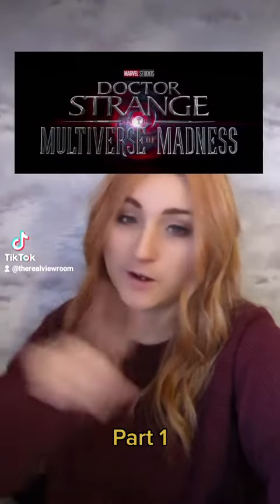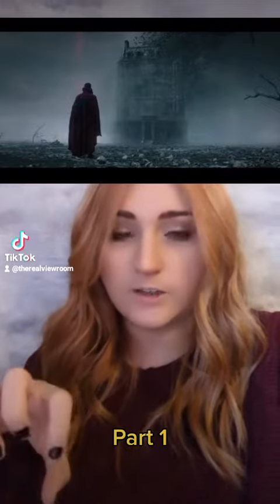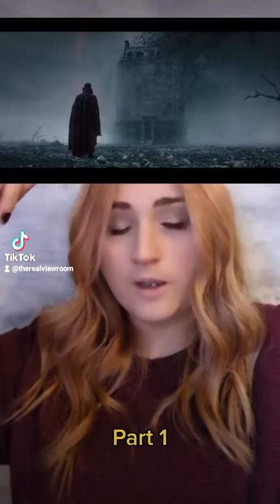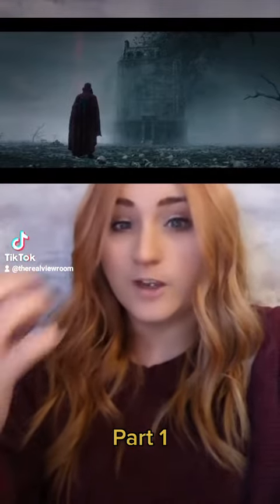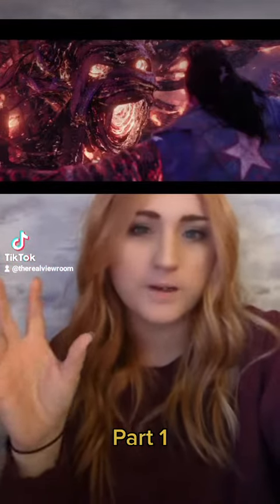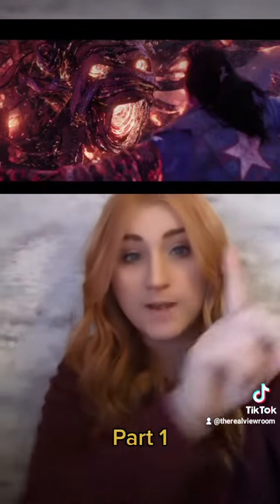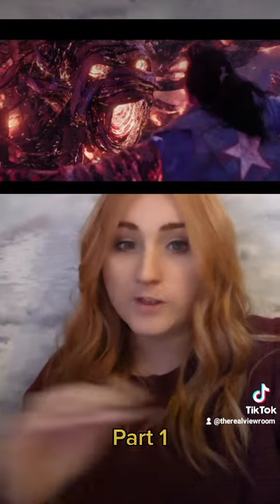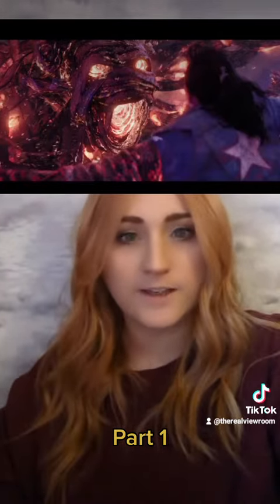Breaking down the Dr Strange In the Multiverse of Madness Trailer. Part 1.